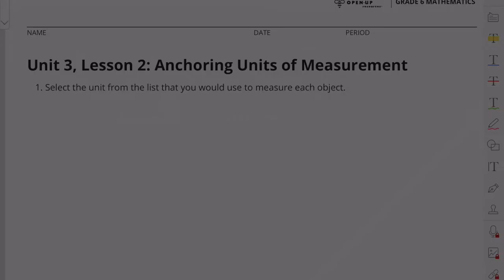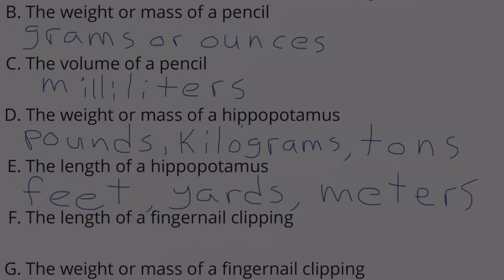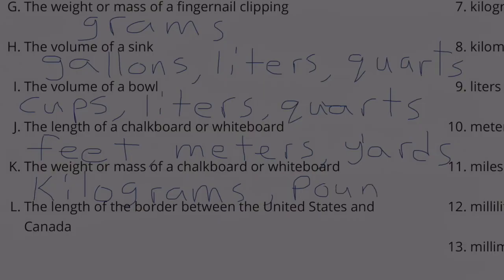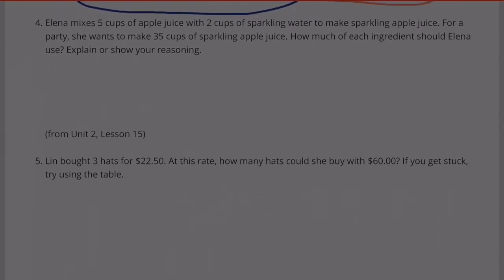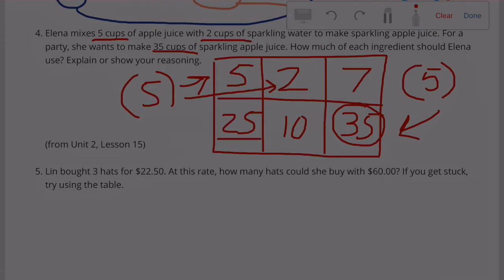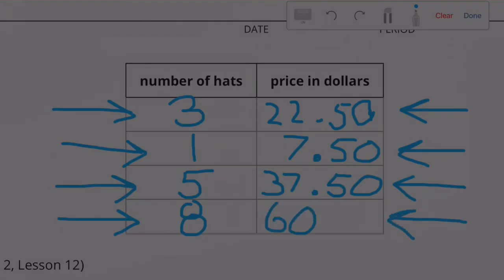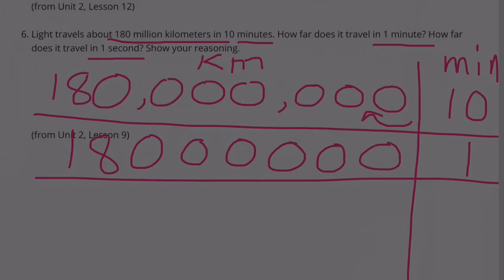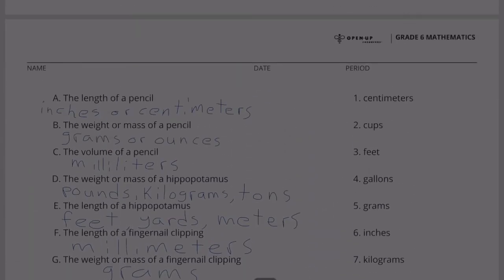😉 6th Grade, Unit 3, Lesson 2: "Anchoring Units of Measurement" IM Math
😉 6th Grade, Unit 3, Lesson 2: "Anchoring Units of Measurement" Illustrative Mathematics Practice Problems. Review and Tutorial. Search 632math to find this lesson fast!